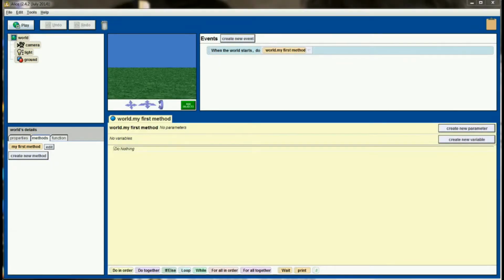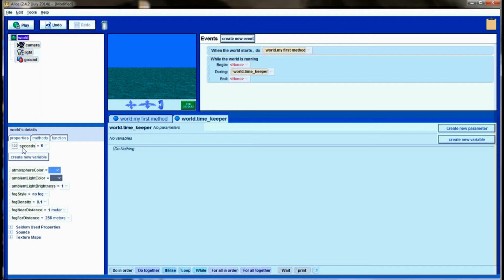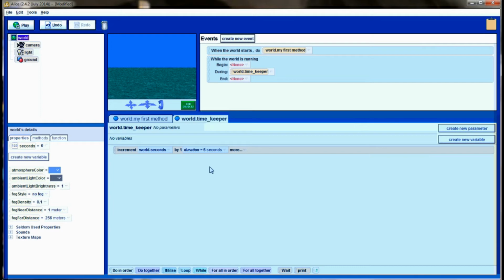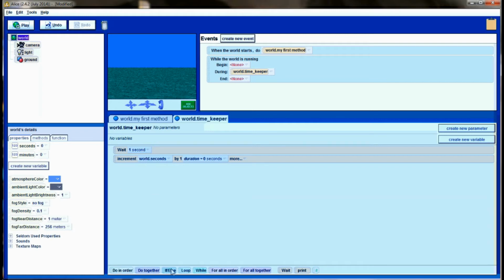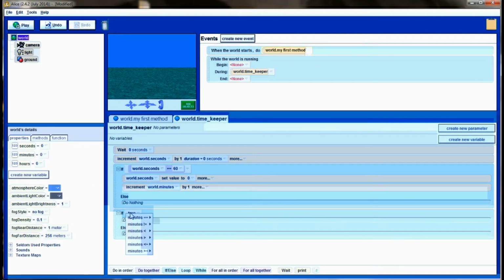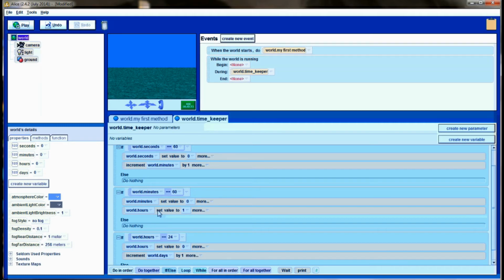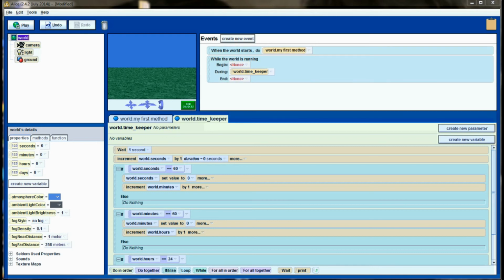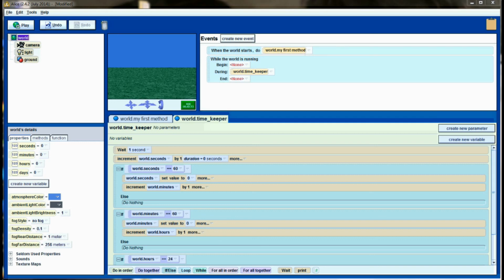Alice Tutorial 2.4 Lesson 17.2 - Building a Real-time Clock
1:37 Skip the Introduction to Lesson 17.2.
5:11 Skip to a solution to your counter incrementing by a decimal.
6:42 Skip to the programming of minutes to time_keeper.
8:20 Skip to the programming of hours to time_keeper.
9:54 Skip to the programming of days to time_keeper.

Lesson 17.2 continues building skills that will be used in the programming of our day-night cycle in later lessons. In this lesson, we'll build a real-time clock that keeps track of seconds, minutes, hours, and days that a program has been running. Of course, we'll adjust the counting speed, but the concept will allow you to write programs that keep track of time in the background without the user having to know. The application of this skill can be seen in many games written today. For example, Minecraft uses a day night cycle with completely different rules for gameplay between the two.